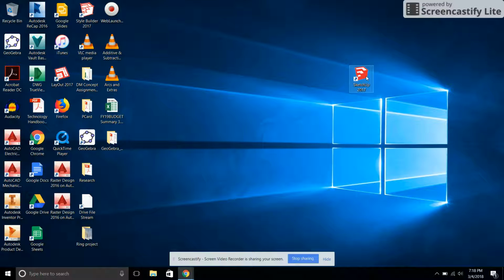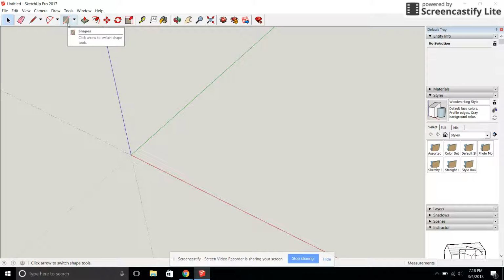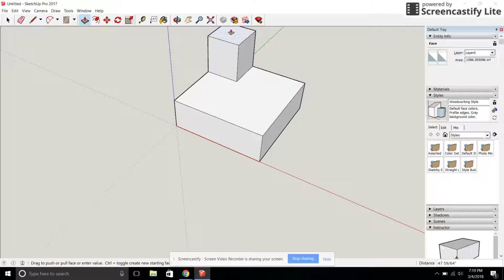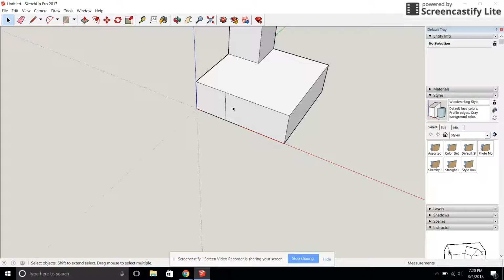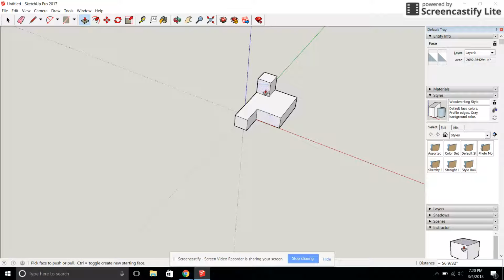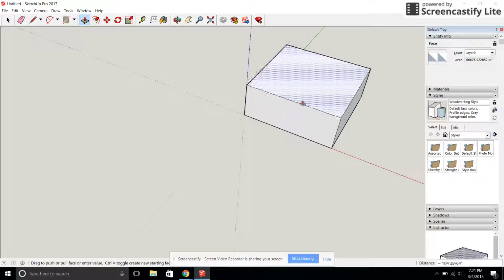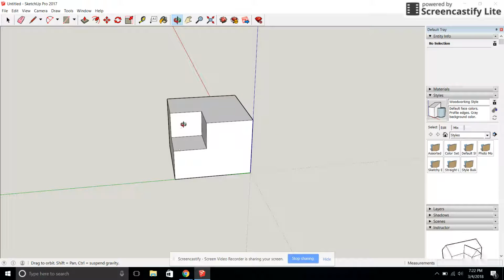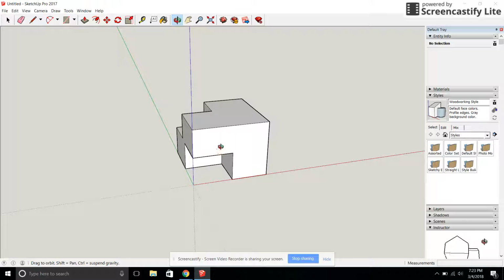Updated Additive and Subtractive Methods